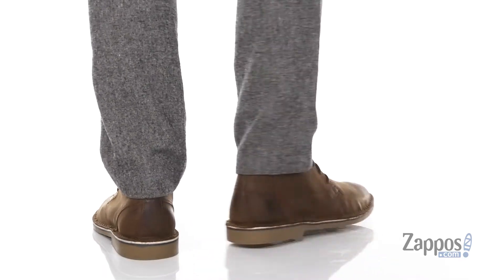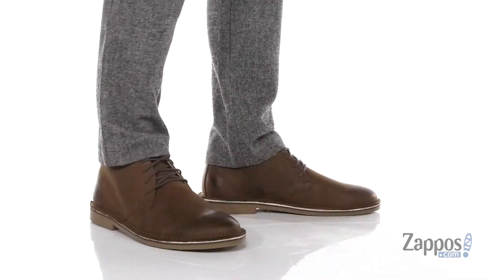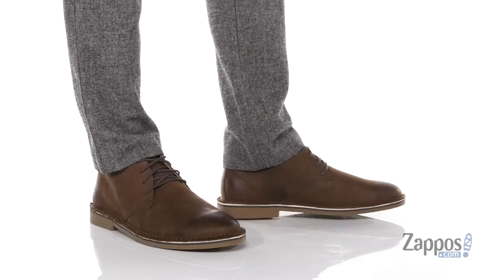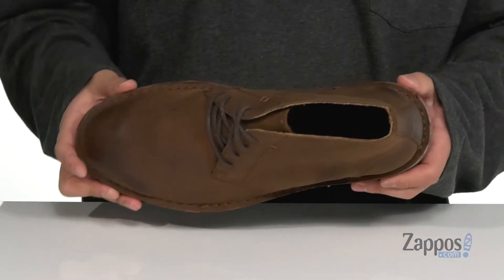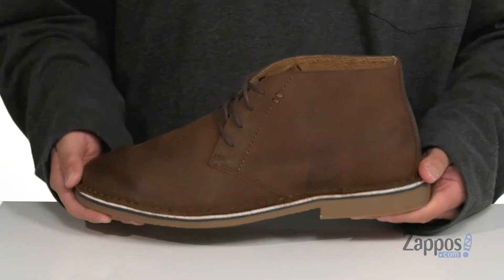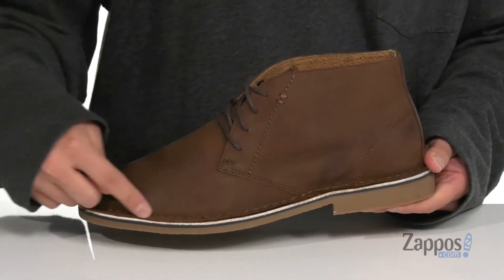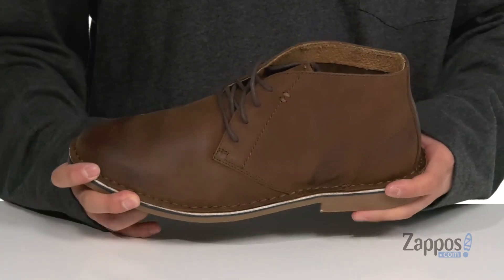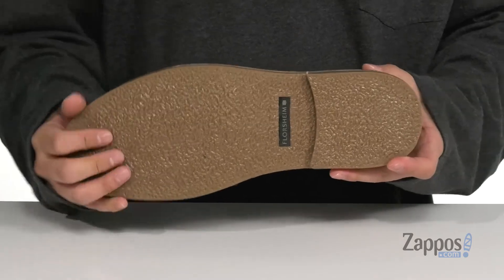Florsheim Gannon Chukka SKU: 9438033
The Florsheim&reg; Gannon Chukka boot complements your gentleman look with its classy round-toe construction in a suede upper.
Lace-up closure.
Stitch detail at ankle and heel.
Soft leather lining and footbed.
Rubber outsole.
Imported.